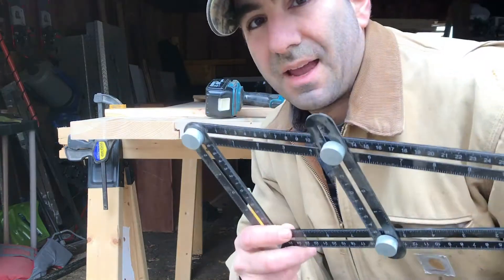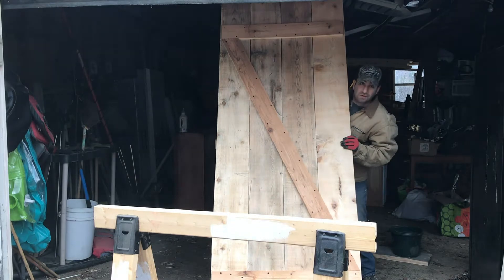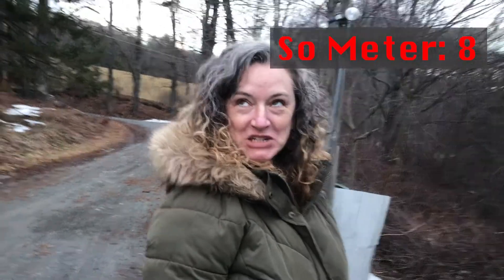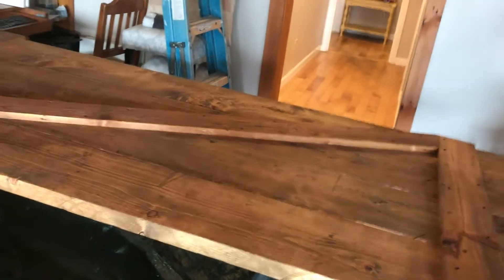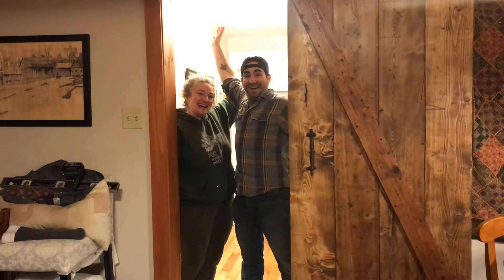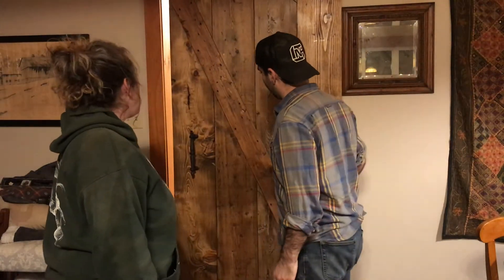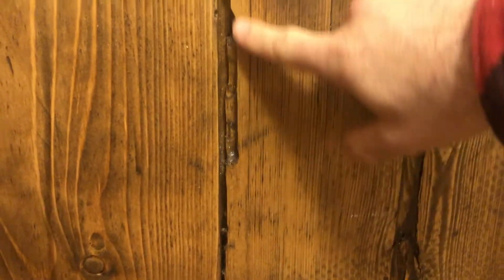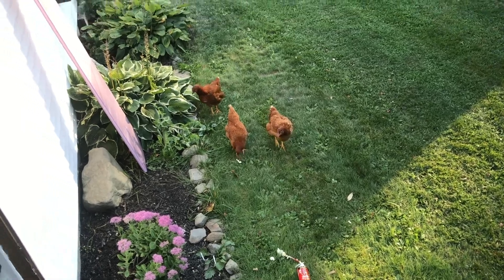Building a Barn Door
Building a barn door for our great room from reclaimed lumber.  I used this kit from Amazon for the hardware

Want to see more Four Acres?  Join us!